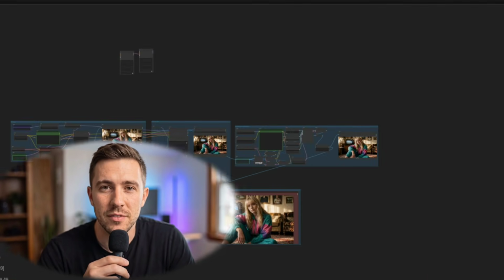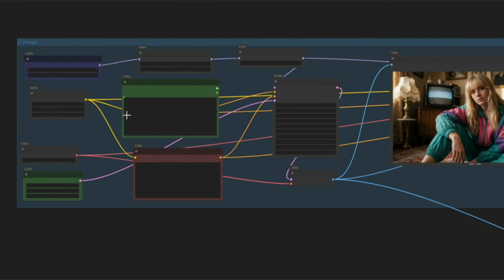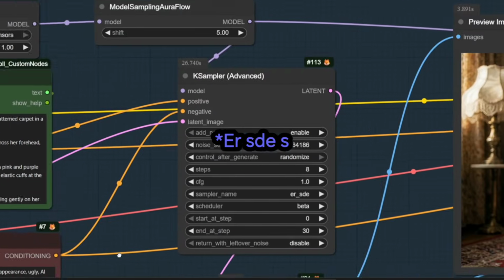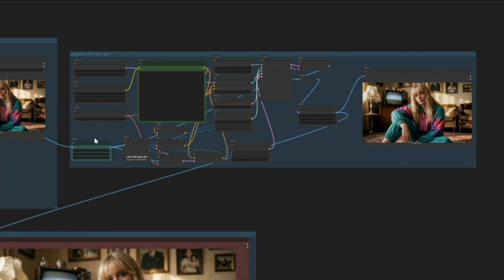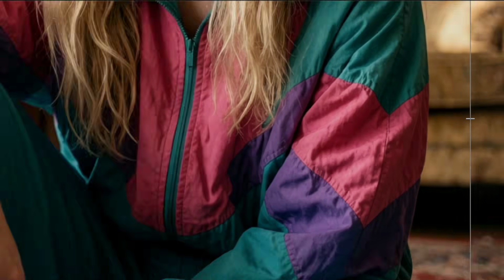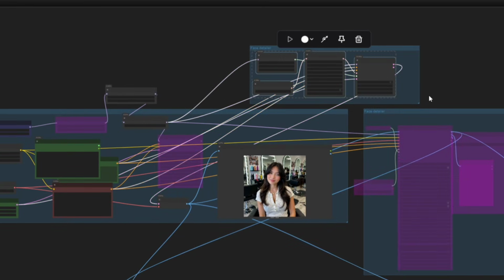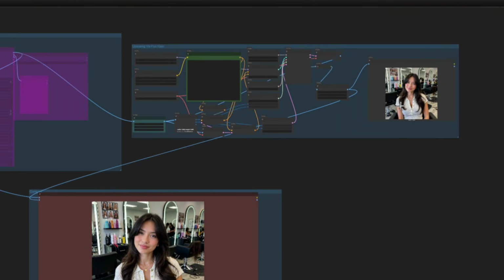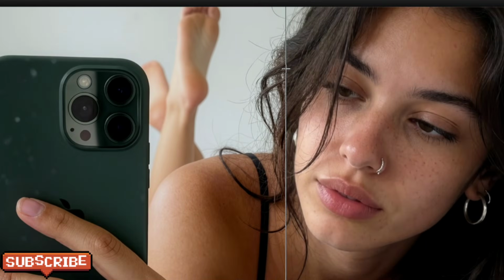I Combined Krea 2 & FLUX Klein to Create Ultra-Realistic Images | ComfyUI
Try this AI tool for free - Upscale AI-generated videos to 4K and images up to 10K, sharpen details, reduce noise and boost FPS locally with your GPU. No cloud, no subscription, no AI credits.

In this video, I’m combining Krea 2 and FLUX Klein in ComfyUI to create highly realistic AI images with incredible skin detail, facial features, textures, and natural-looking results.
Instead of relying on a single model, this workflow combines the strengths of Krea 2 + FLUX Klein to push AI image generation even further.

 I’ll show you the complete workflow in ComfyUI, how the models work together, and how you can use it to create detailed, photorealistic images.

🔥 In this video:
Krea 2 + FLUX Klein workflow

Ultra-realistic AI image generation

Detailed and natural-looking skin

Better facial details and textures

Photorealistic AI portraits

How to use the workflow in ComfyUI

Full ComfyUI workflow setup

If you're interested in ComfyUI, Krea 2, FLUX Klein, AI image generation, photorealistic AI, and advanced AI workflows, this tutorial is for you.

Workflow: [Add your workflow link here]